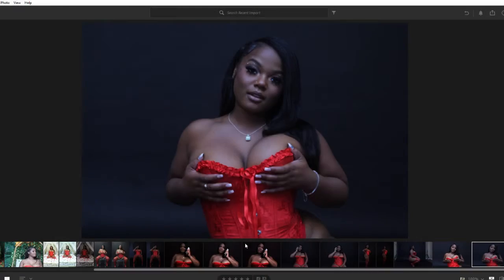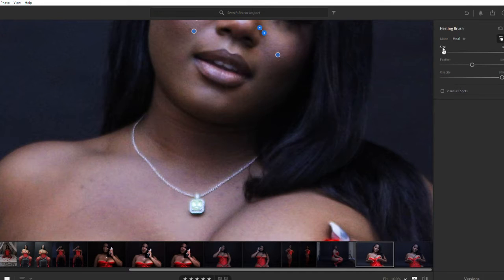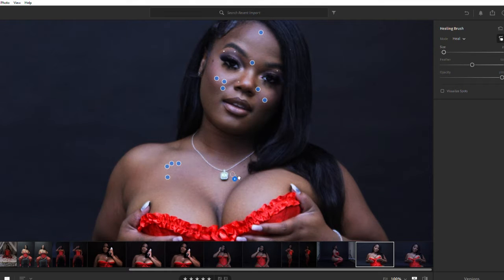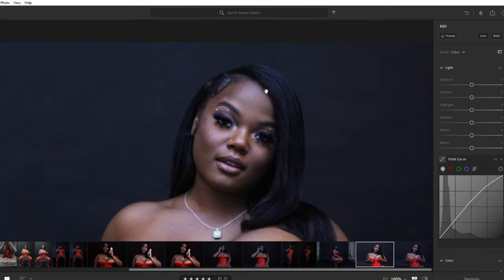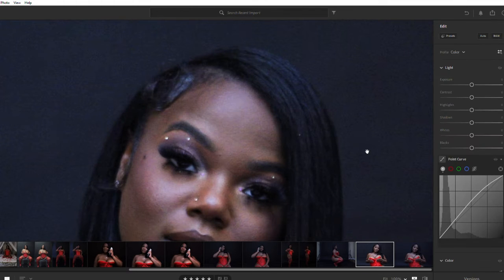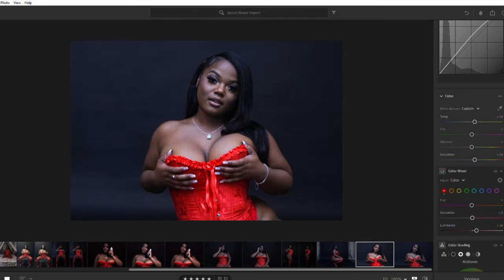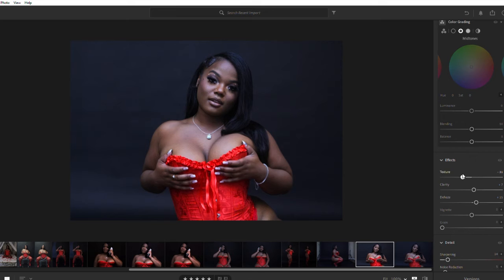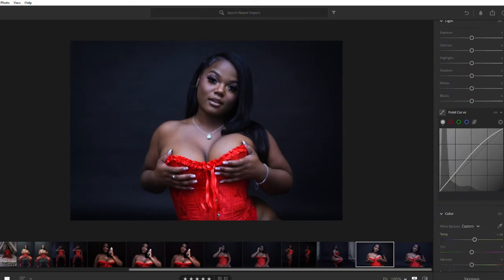Edit and Retouch with Kaptured Collections Photos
Lightroom can be beneficial for not only lighting , but also retouching the image! Watch and 😊